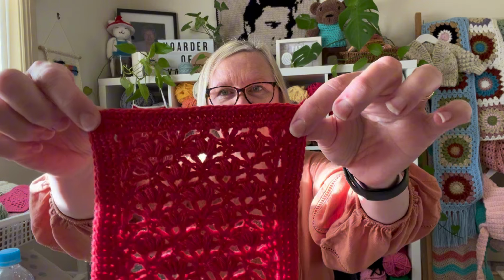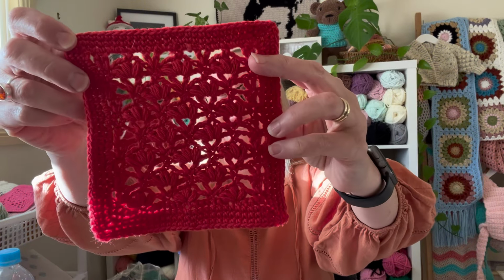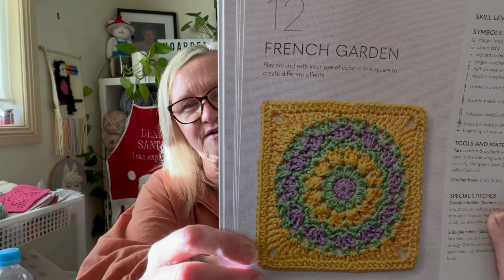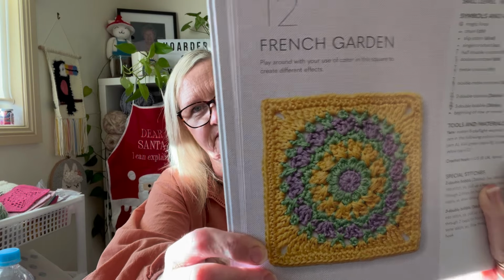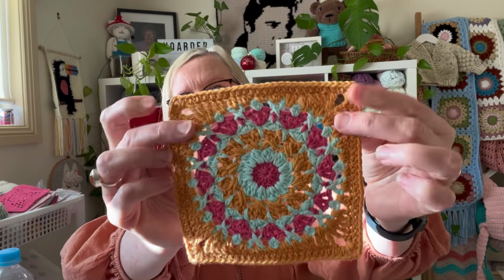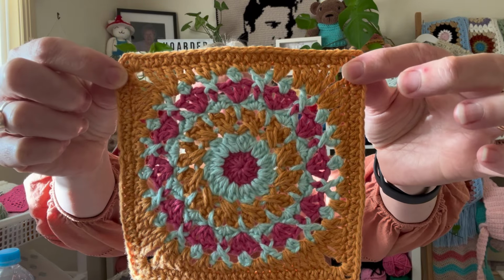A Year of Granny Squares CAL - Week 11 Wrap up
🌸 A Year of Granny Squares CAL Week 11 wrap up 🌸 I’ve done my best to pop everyone’s square in there, please forgive me if I’ve missed you! Please feel free to keep sending in pics from previous weeks. A big welcome to those that have recently joined us! 🫶🏻❤️ Enjoy the slideshow showcasing everyone’s makes and see my Square for week 12 😊 Jenni

I really appreciate it and it really helps my new channel ❤️

🎼 All Music from Uppbeat Premium 🎼